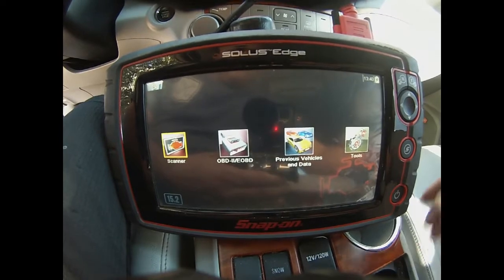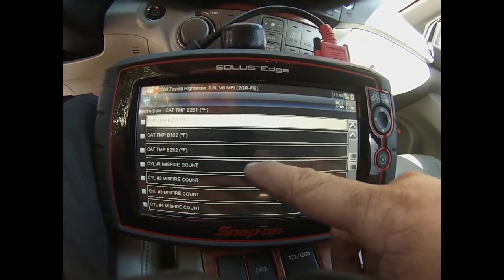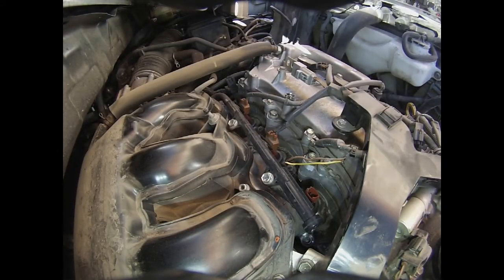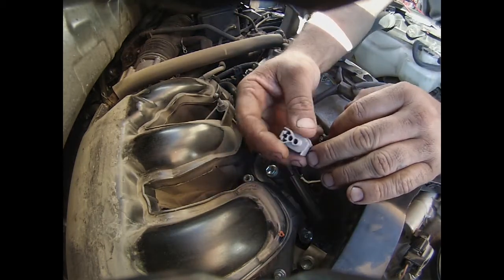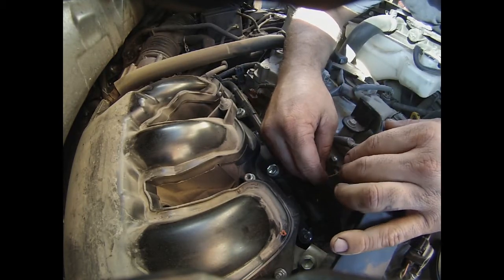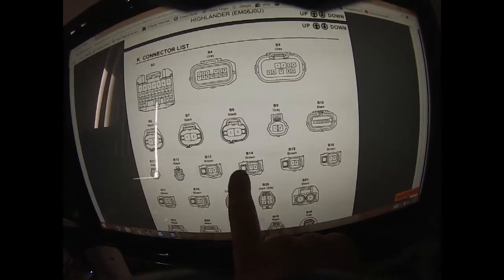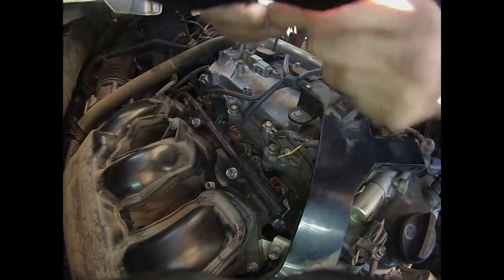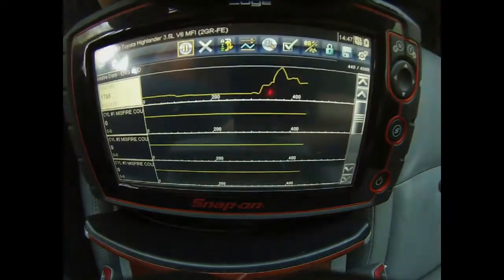2008 Toyota Highlander P0302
In this video we scan, inspect  and fix the vehicle and you'll never guess what the problem.